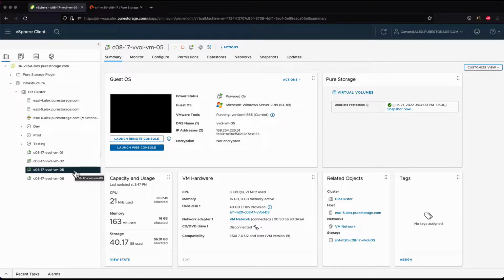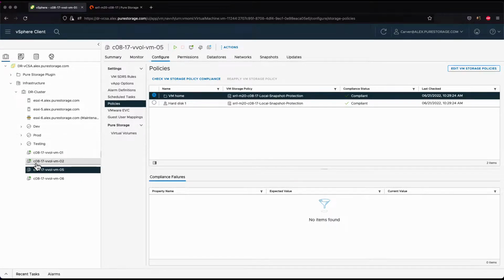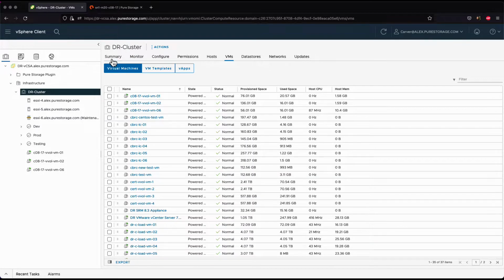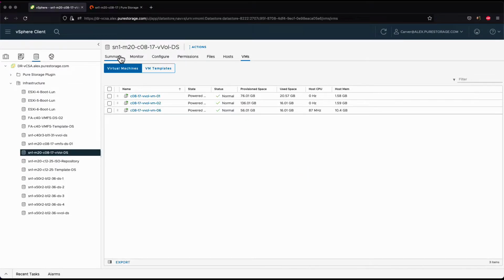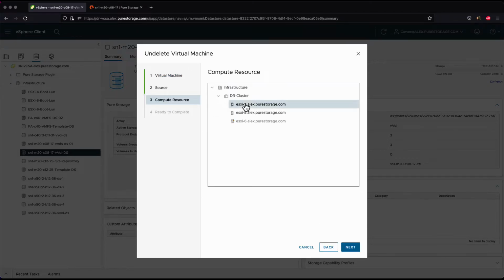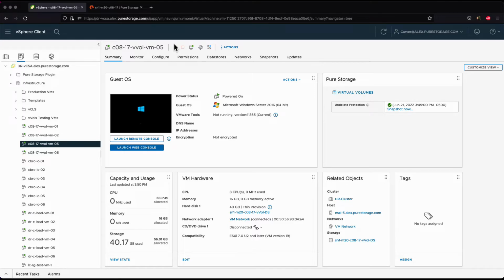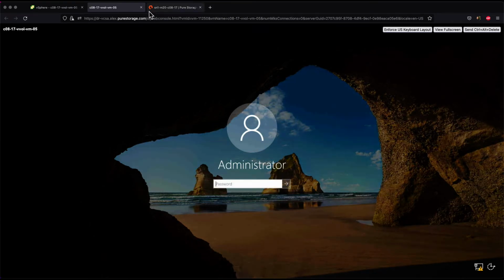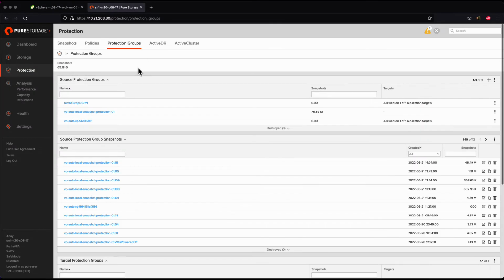Pure Storage vSphere Remote Plugin - vVols Management - VM Undelete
This video covers how to recover a virtual machine that has been deleted with the Pure Storage vSphere Remote Plugin 5.1.0 and higher.  This workflow is made possible by leveraging the benefits of vSphere Virtual Volumes (vVols) and specific integrations with Pure Storage and the vSphere Plugin.